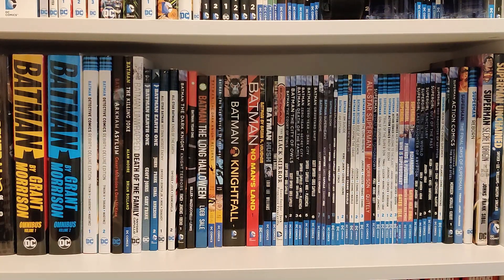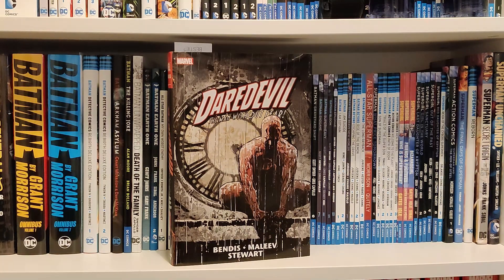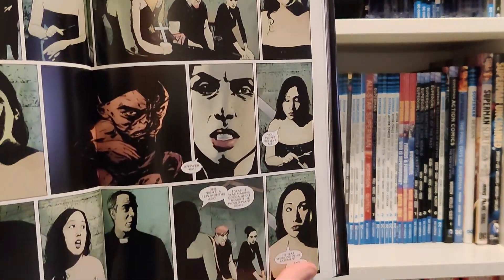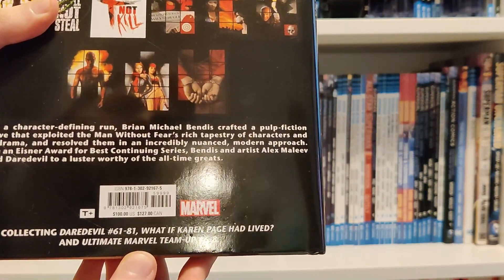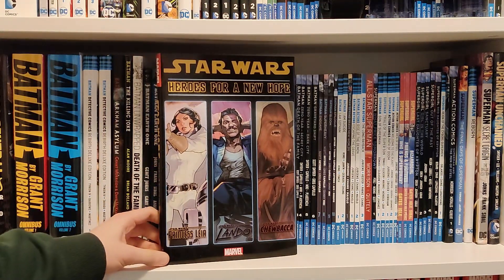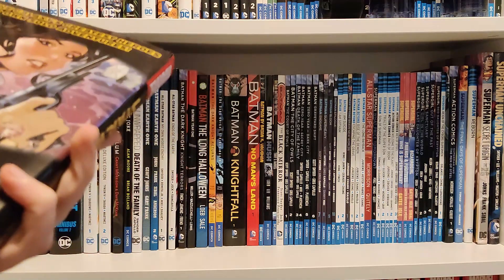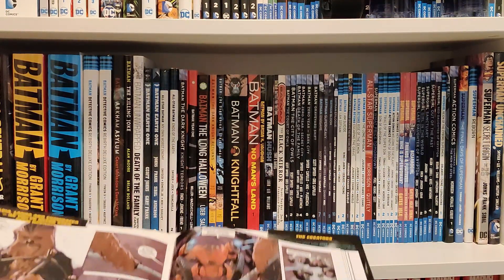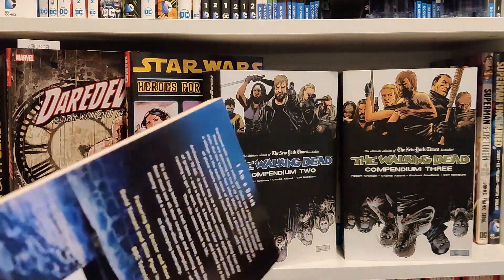comic book haul 2 2021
Hope you enjoy, I know two videos in one week what a surprise
Where I buy my books